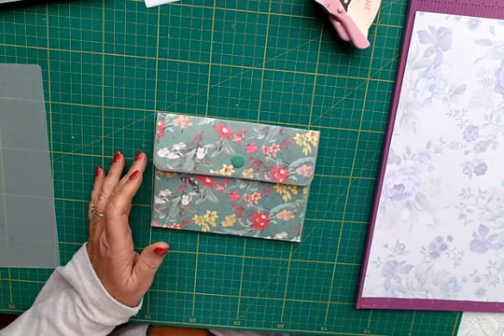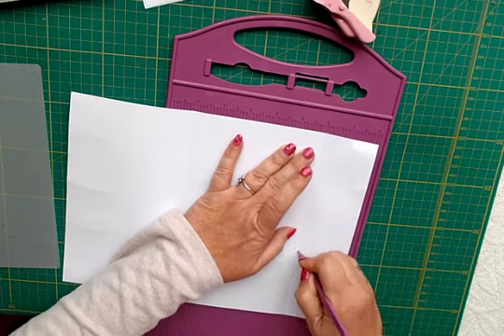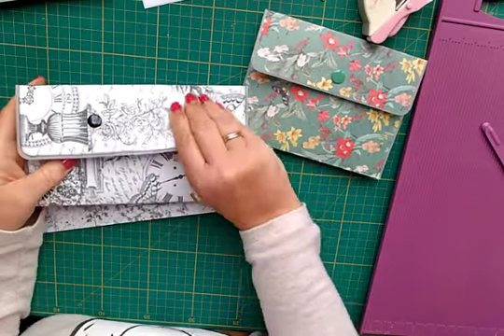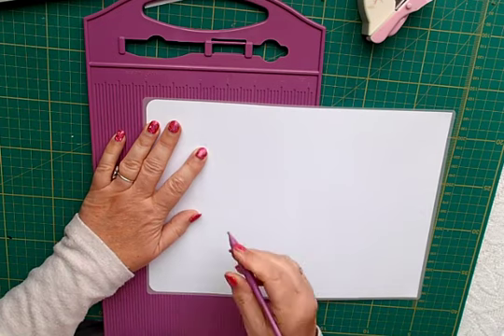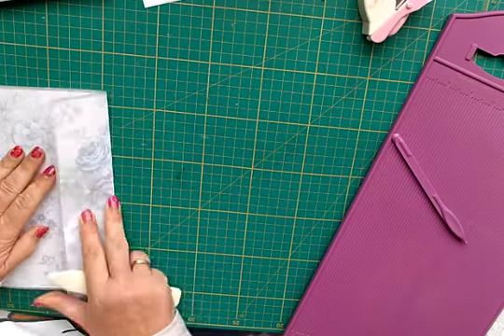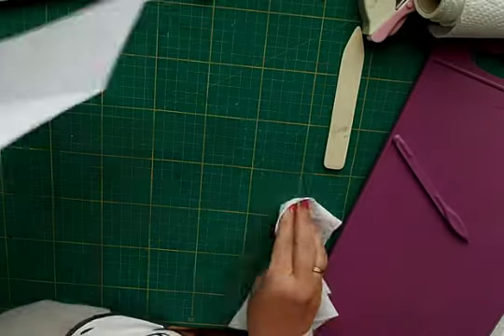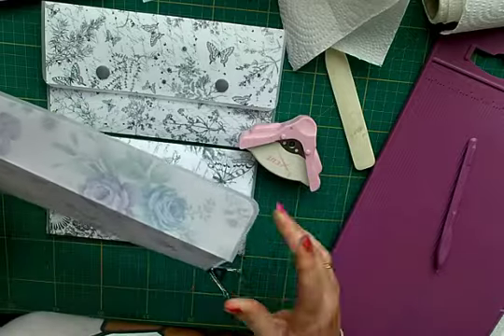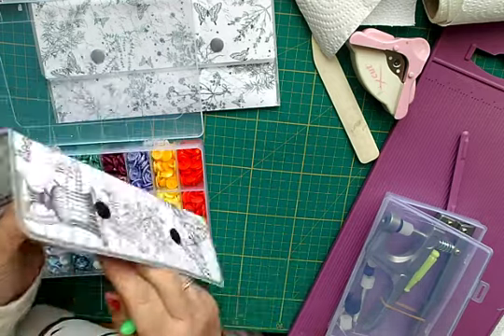Double Sided Laminated Pouches/Envelopes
Hi Everyone, this is a quick video of how I make my double sided laminated pouches.  As I've said before, I seem to be quite addicted to laminating everything!!! Hope it gives you some ideas and inspiration.